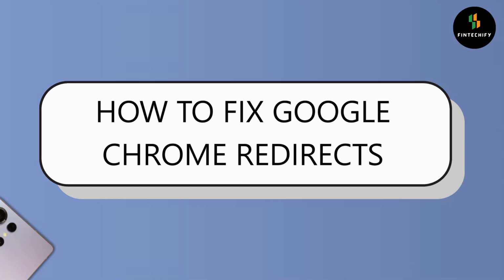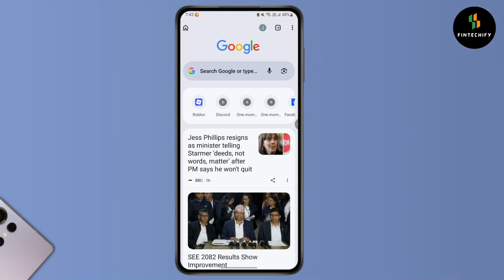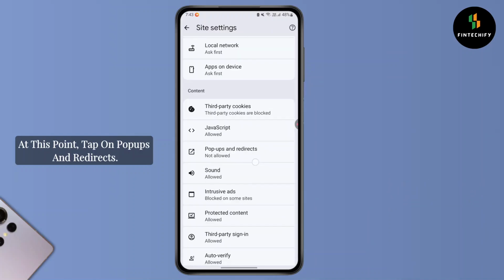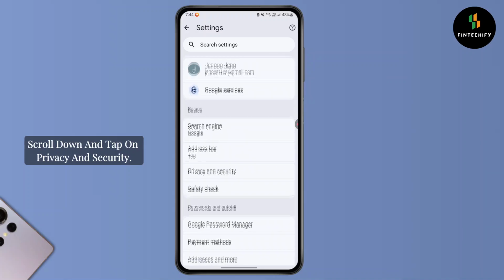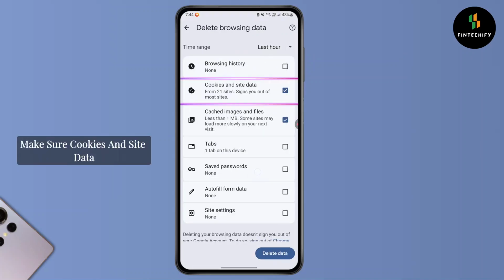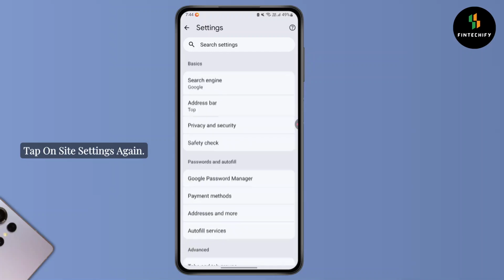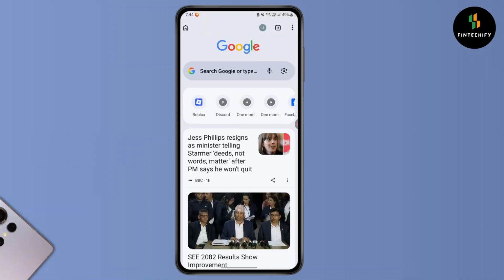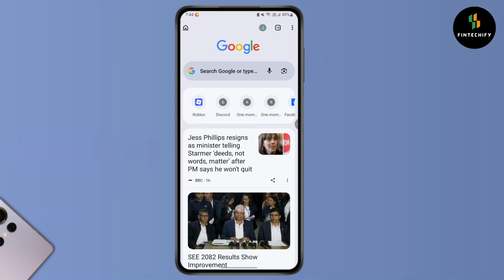HOW TO FIX GOOGLE CHROME REDIRECTS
Welcome to our step-by-step guide on “HOW TO FIX GOOGLE CHROME REDIRECTS”! If your Google Chrome browser keeps redirecting you to unwanted websites, pop-ups, or search engines, this video is for you. We’ll show you how to fix Google Chrome redirects, remove browser hijackers, and restore your browser settings on Windows, Android, Mac, and iPhone.

From clearing harmful extensions to resetting Chrome settings and scanning for malware, these tips will help you stop annoying redirects and improve your browsing experience safely.

In this video, we will show:

How to stop Chrome from redirecting websites
How to remove browser hijackers from Chrome
How to reset Google Chrome settings
How to remove unwanted Chrome extensions

What you'll learn:

How Chrome redirect viruses work
How to detect suspicious browser extensions
How to clear cache and browsing data properly
How to reset Chrome to default settings
How to improve browser security and privacy